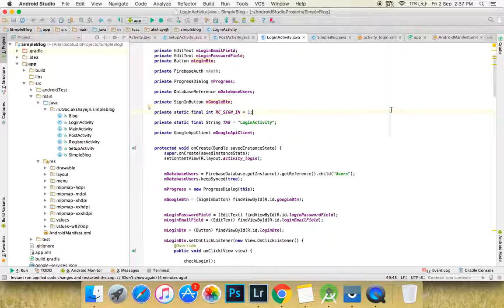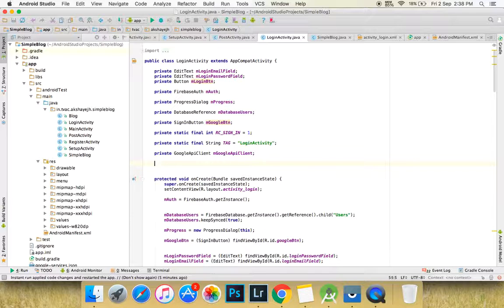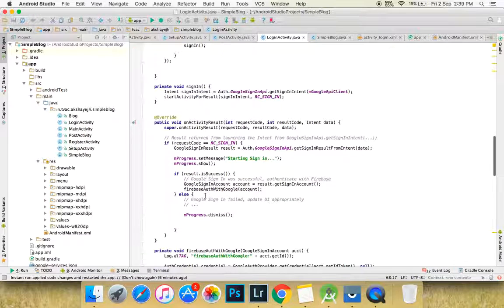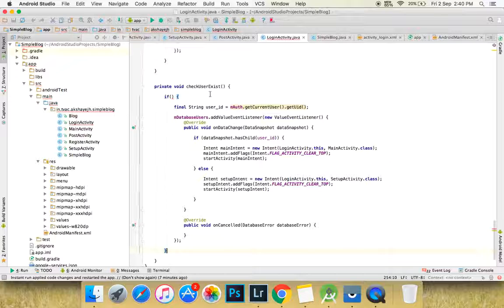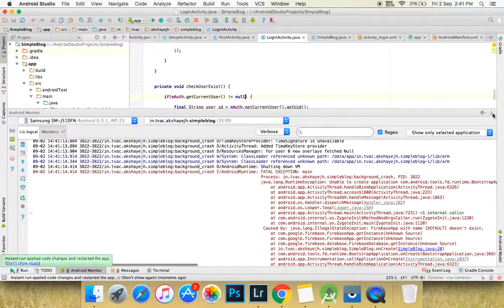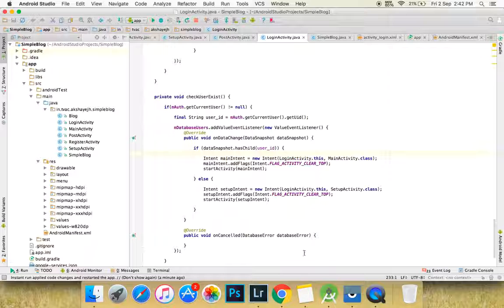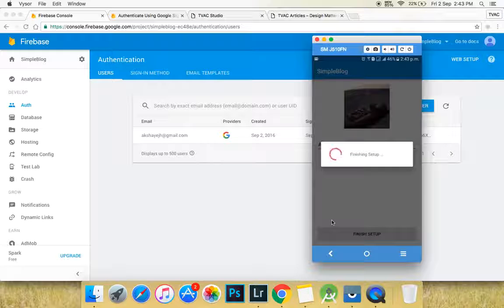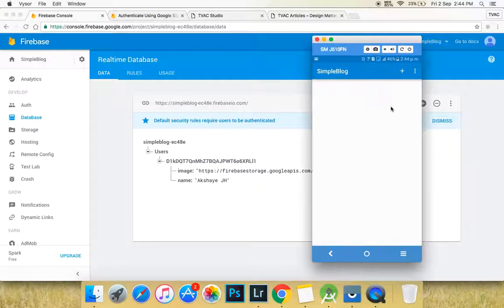28 Android Studio Firebase Tutorial Simple Blog App Finishing Google Sign In Part 14